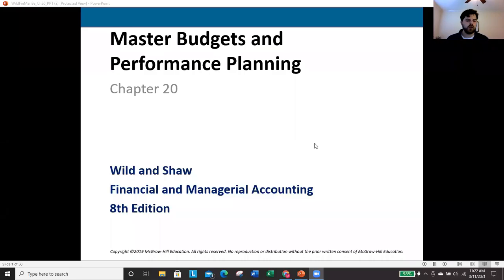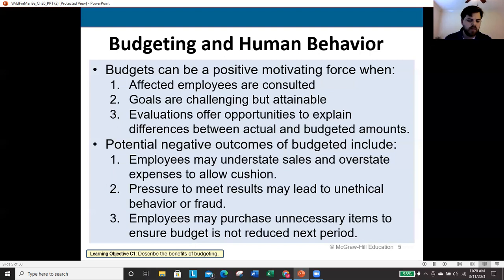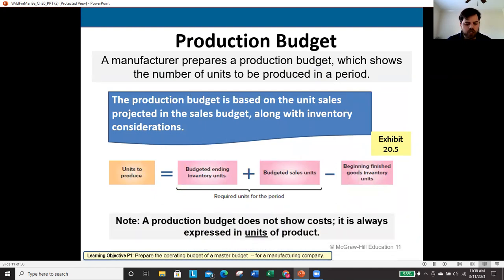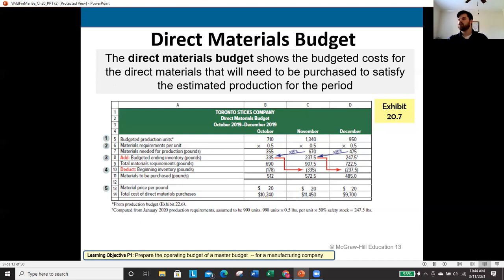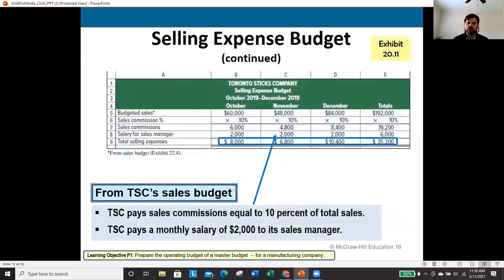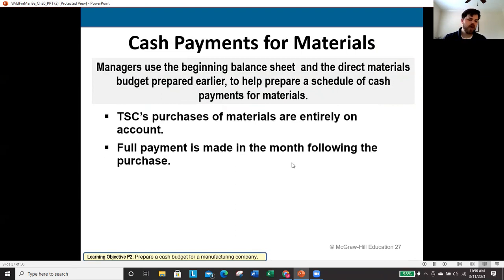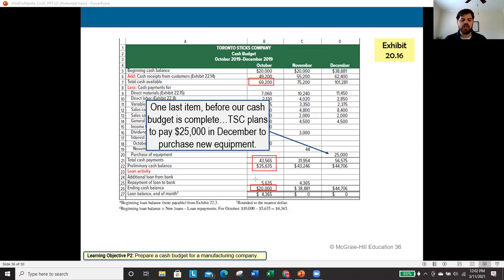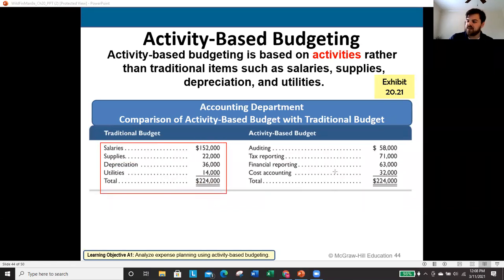Chapter 20 Lecture Video: Master Budgets & Planning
This video covers the content found in Chapter 20 of our textbook.